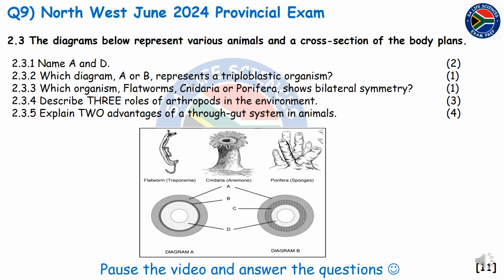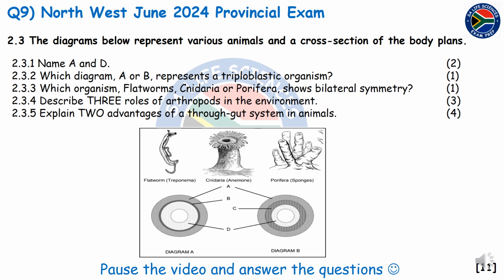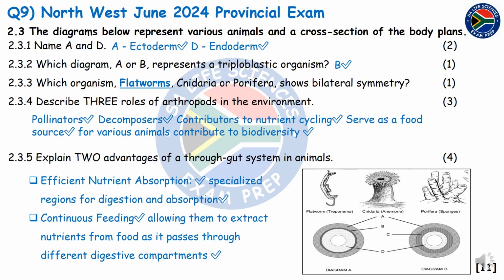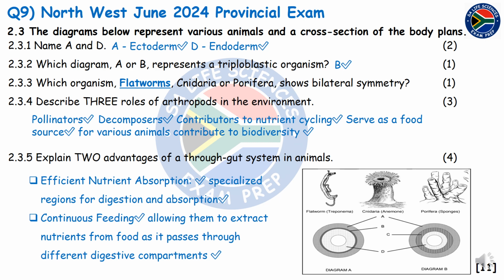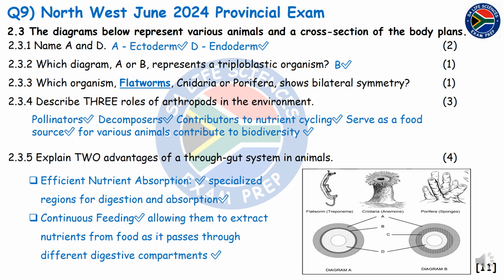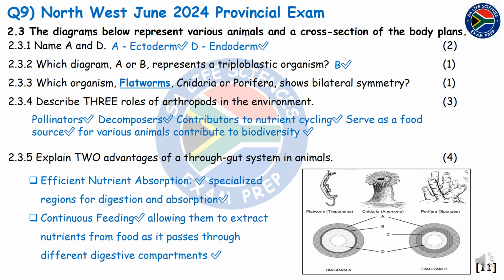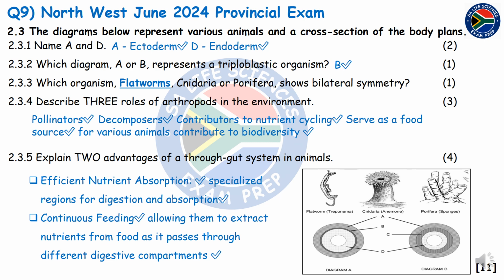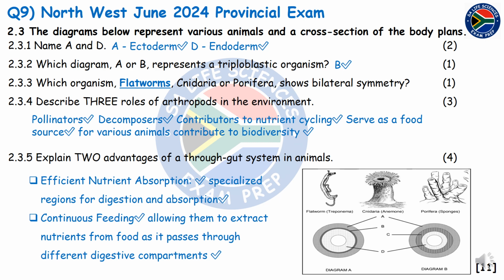🇿🇦 Gr.11 Life Sciences | Animal Biodiversity Question 9⭐ 11 Marks 🧽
Topic: Animal Biodiversity 🐛 Subject: Life Sciences 🇿🇦 Curriculum: CAPS (South Africa)📝 Question Type: North West June 2024 Provincial Exam